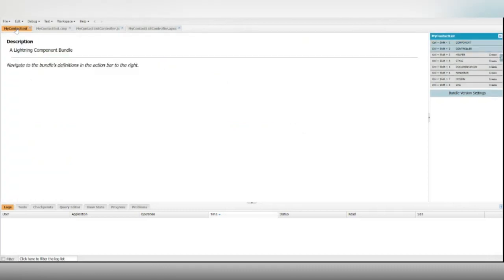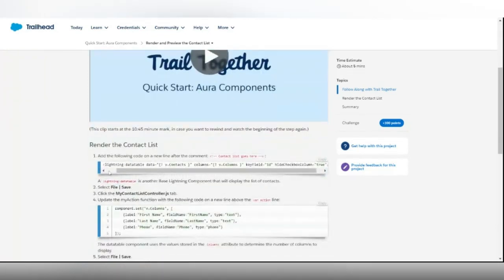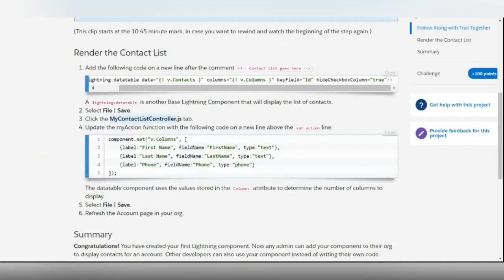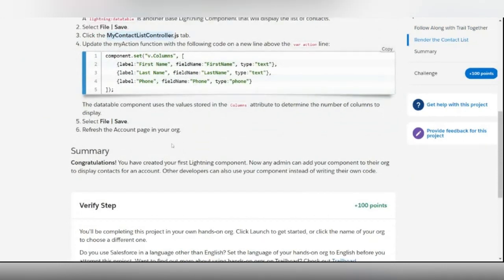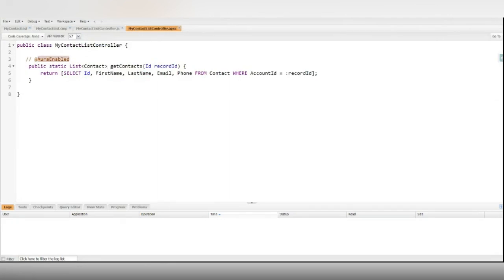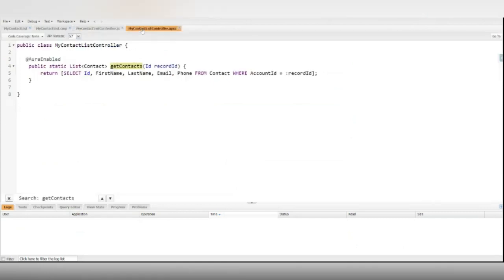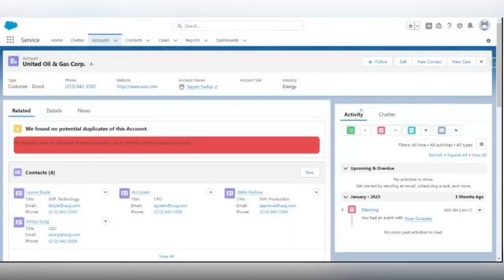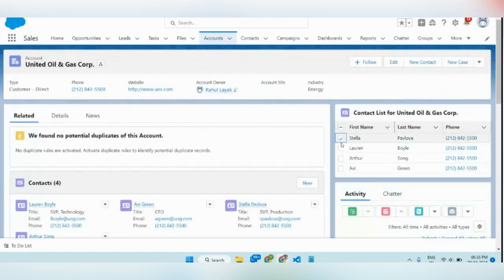Quick Start: Aura Components | Render and Preview the Contact List | In English | Part 3